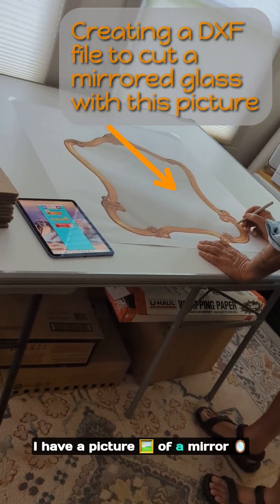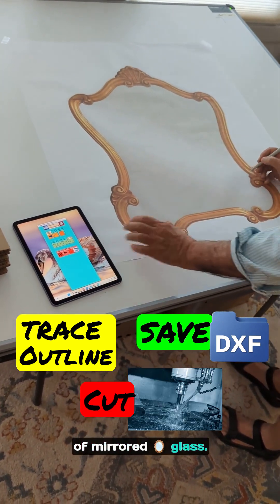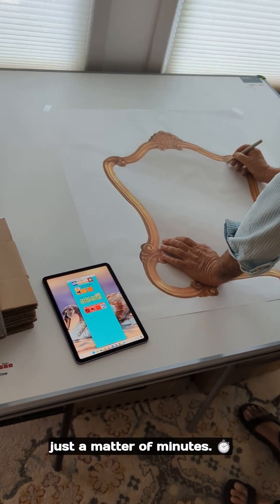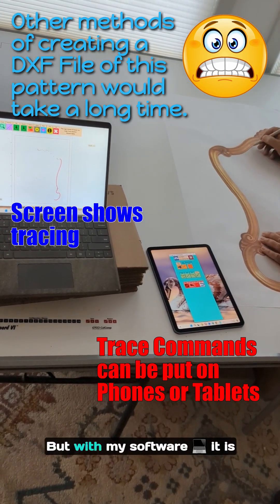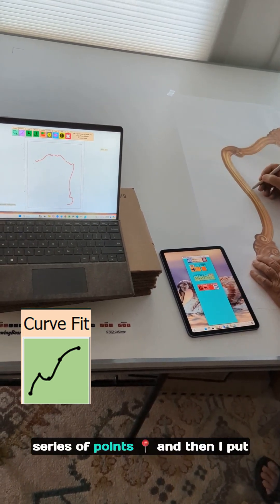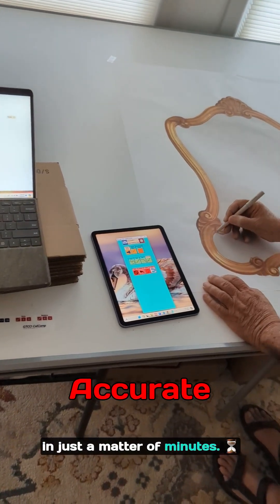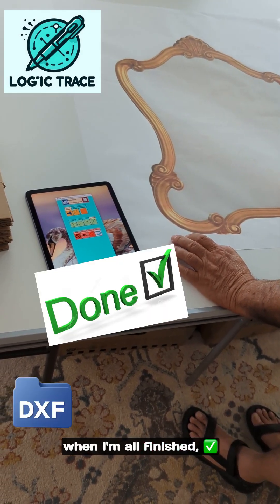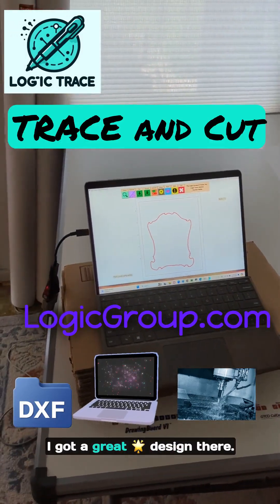CNC Glass cutters produce all sorts of glass products, even beautiful mirrors with unusual outlines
CNC Glass cutters produce all sorts of glass products,  even beautiful mirrors with unusual outlines. The Logic Trace system creates DXF vector files for straightforward cuts and complex patterns providing very accurate cuts when precision is crucial.

This mirror pattern needs an accurate DXF file for the beautiful curves which were traced using curve fit  through points. Tracing unusual outlines is straightforward and quick using the logic trace system features of curve fit, line, arc circles, and freehand drawing.